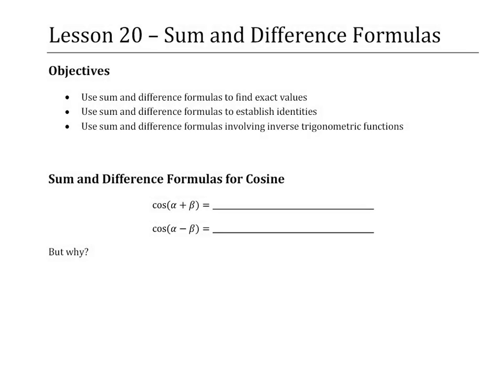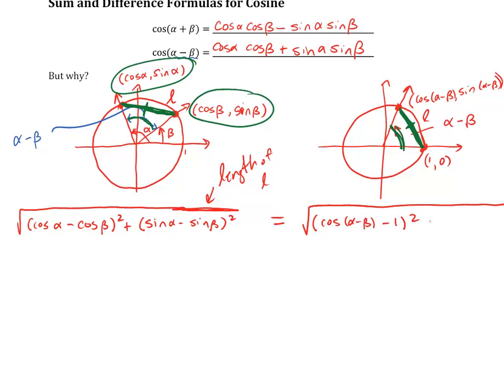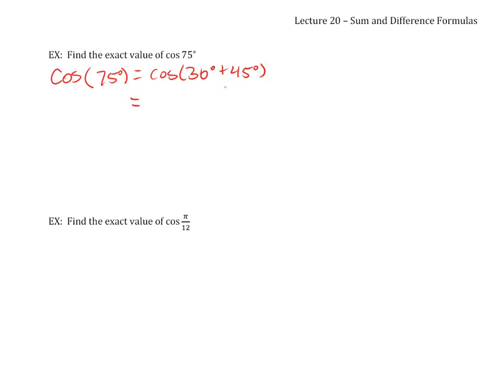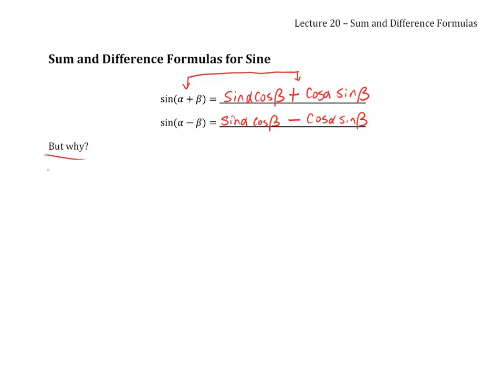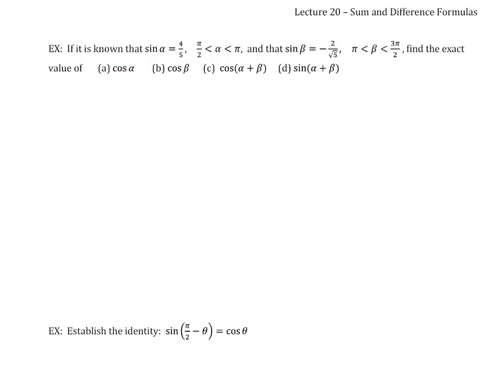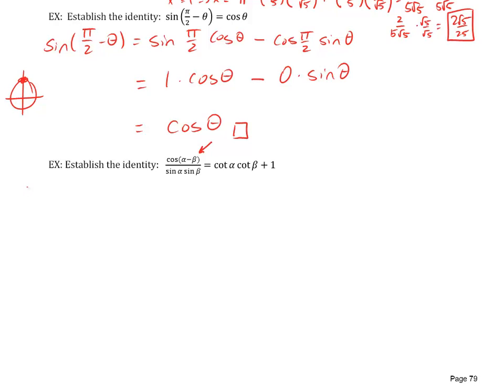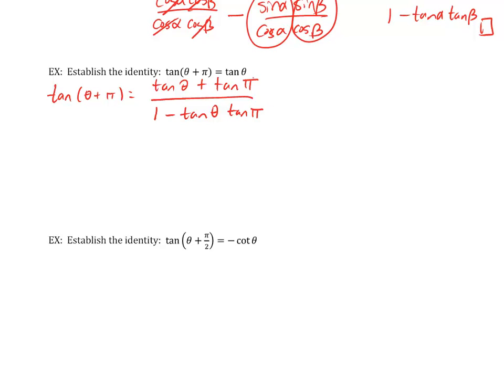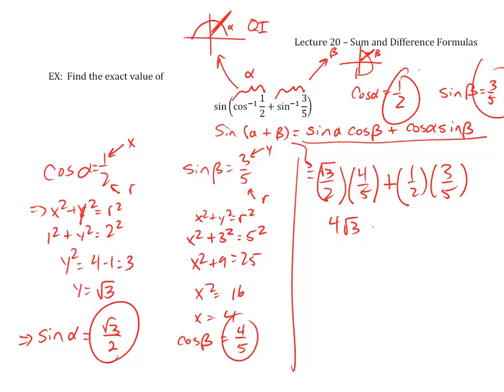Sum and Difference Formulas (Trigonometry Lecture 20)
Trigonometry Lecture Series by Dr. Scott R. Franklin:
Lecture 20:
• Use sum and difference formulas to find exact values
• Use sum and difference formulas to establish identities
• Use sum and difference formulas involving inverse trigonometric functions